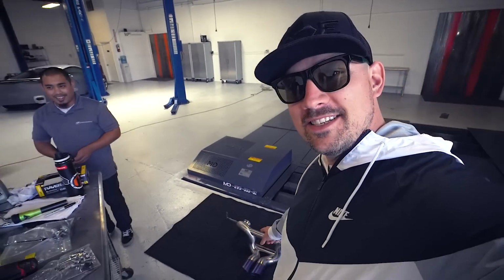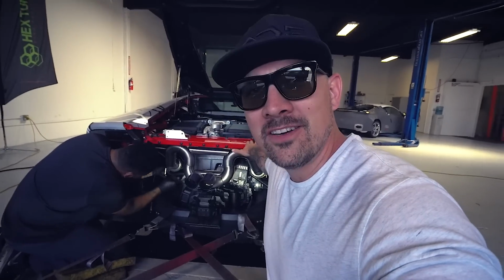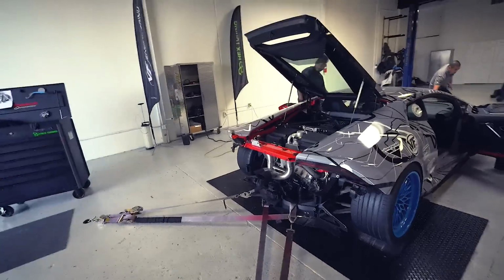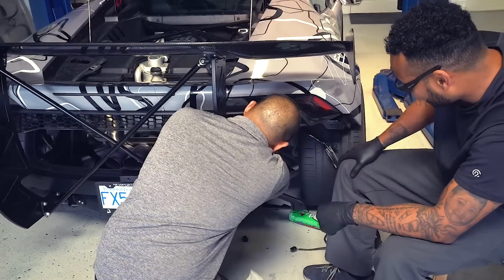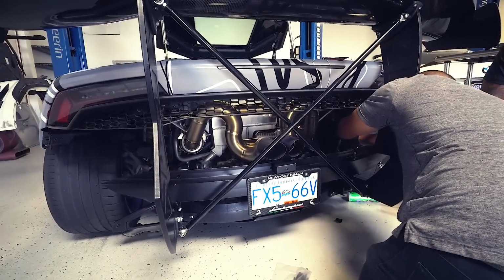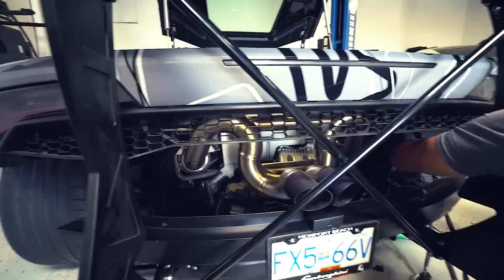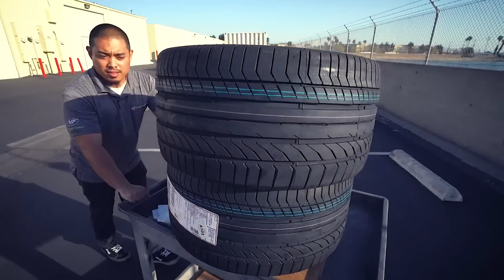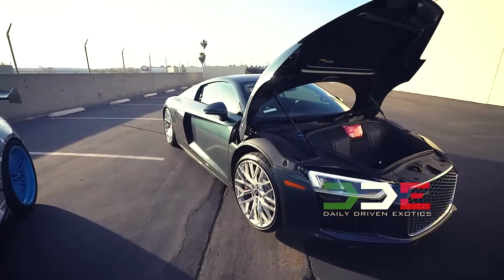WHAT A $7,000 TITANIUM EXHAUST SOUNDS LIKE! * Supercharged Lamborghini *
PASADENA POLICE CATCH AUDI R8 USING LAUNCH CONTROL LEAVING CAR SHOW! *DRIVE HAD NO LICENSE*

Be the first to see our content! Our best is on it's way. Get connected